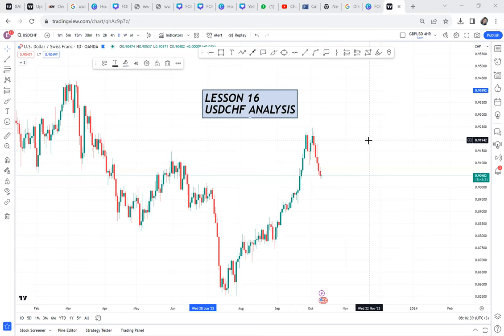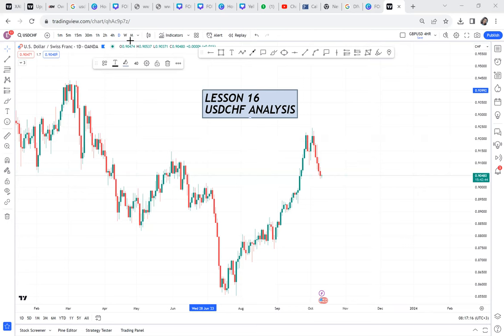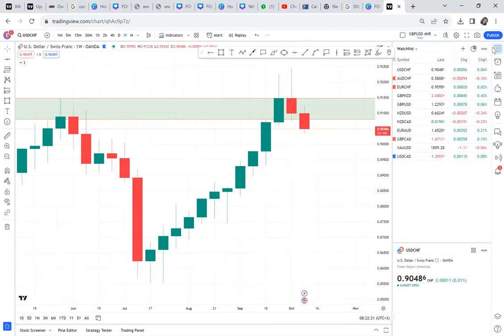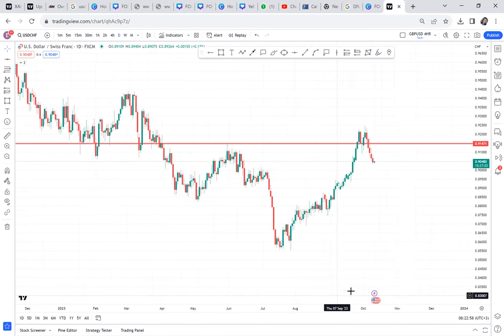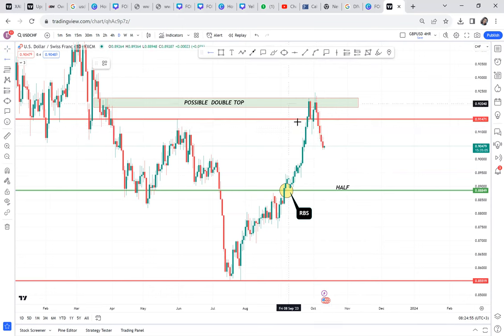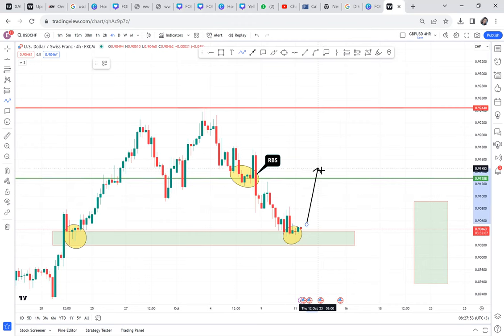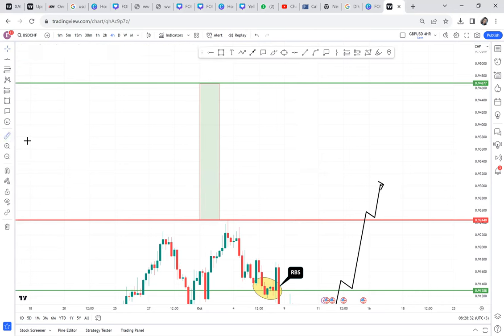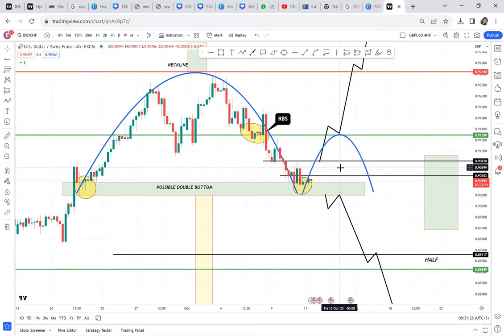MY WAY OF FOREX CHART ANALYSIS IS FROM DIVINE WISDOM OFGOD / LESSON 16